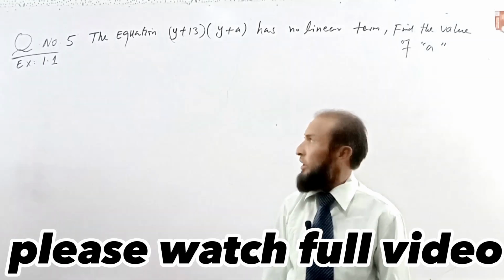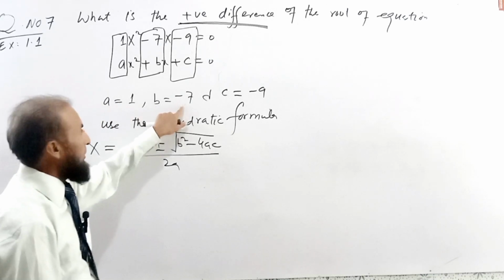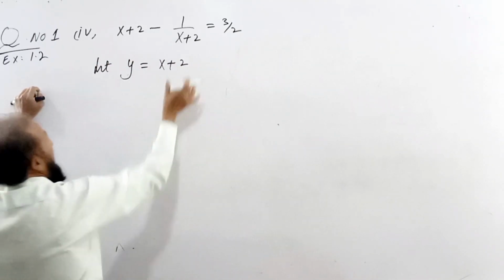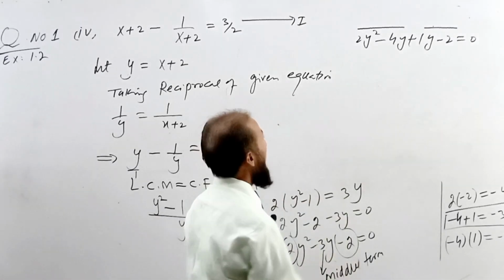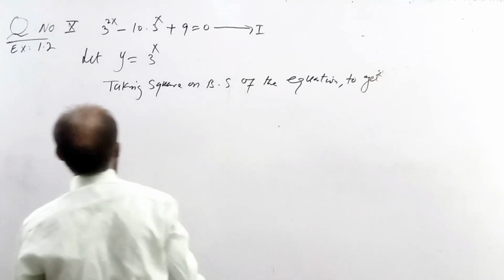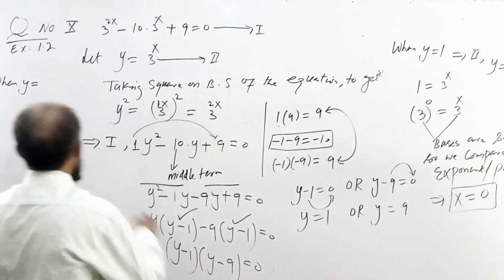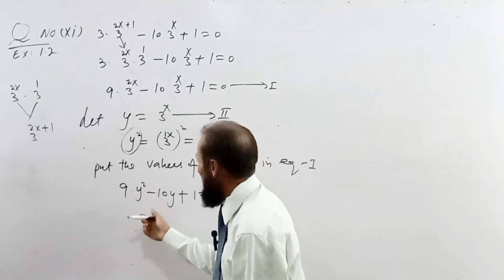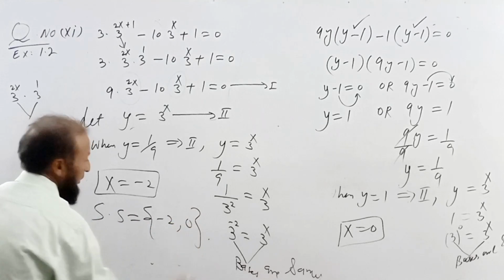Exercise 1.1/1.2 of Class 10th ||Solutions of Questions||Maths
Hi everyone I'm Professor Maqbool ktk (statistician and Mathematician). Today I have delivered a lecture about Exercise questions 1.1 and 1.2 which has detail given below.A biquadratic equation, also known as a quartic equation, is a polynomial equation of the fourth degree. It can be expressed in the general form as:

ax^4 + bx^3 + cx^2 + dx + e = 0

Where 'a', 'b', 'c', 'd', and 'e' are coefficients, and 'x' is the variable you're solving for. To solve a biquadratic equation, you can use various methods, including factoring, the quadratic formula, or numerical methods like the Newton-Raphson method, depending on the equation's complexity.A biquadratic equation, also known as a quartic equation, is a polynomial equation of the fourth degree. It is represented in the general form as:

Here's a more detailed explanation of the components of a biquadratic equation:

1. Degree: A biquadratic equation is called so because it is a fourth-degree polynomial equation, which means the highest power of the variable 'x' is 4.

2. Coefficients: In the equation, 'a,' 'b,' 'c,' 'd,' and 'e' are coefficients, and each has a specific numerical value. These coefficients determine the shape, position, and nature of the quartic equation's graph or solutions.

3. Solutions: Solving a biquadratic equation typically involves finding the values of 'x' that make the equation true (i.e., the roots or solutions of the equation). Biquadratic equations can have up to four solutions (real or complex) because they are of the fourth degree. Some solutions may be repeated, leading to multiplicity.

4. Methods of Solution: There are several methods to solve biquadratic equations:

   a. Factoring: In some cases, you can factor the equation to simplify it and find its roots.

   b. Quadratic Formula: You can apply the quadratic formula multiple times to solve for 'x' in stages, as quartic equations can often be reduced to a pair of quadratic equations.

   c. Numerical Methods: For complex or non-factorable quartic equations, numerical methods like the Newton-Raphson method can be used to approximate solutions.

   d. Graphical Analysis: You can also analyze the equation's graph to estimate its roots.

5. Discriminant: Similar to quadratic equations, biquadratic equations have a discriminant that can be used to determine the nature of their roots. If the discriminant is positive, there are four distinct real roots. If it's zero, there are two real roots with multiplicity. If it's negative, there are two complex roots.

6. Vieta's Formulas: Vieta's formulas for quartic equations provide relationships between the coefficients and the sum and product of the roots.

Solving biquadratic equations can be more involved than solving linear or quadratic equations due to their higher degree. The choice of method depends on the specific equation and the ease of simplification. Some quartic equations can be factored, while others may require numerical methods or software to find approximate solutions.
maa
calculus
# All kinds of Assignments Solution
Solution of all previous papers
# Basic Statistics
# Advance Statistics
# university levels papers solutions
college level papers solutions
Proof of Quadratic Formula
9th class maths solutions
10th class10th Maths solutions
first Year MATHS book solutions
second Year MATHS book solutions
1st Year stats solutions
# 2nd year Statistics problem solutions
# 3rd year Statistics solutions
4th Year solutions
engineering MATHS
all assignment solutions of different university
# MATHS and Statistics